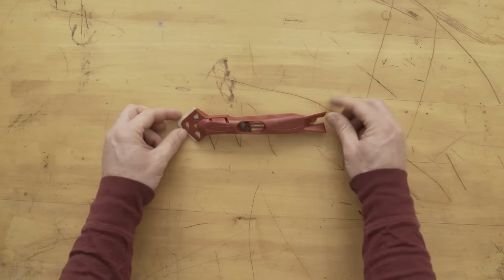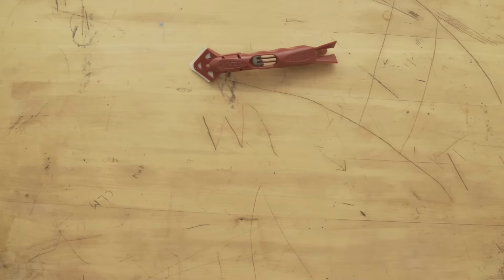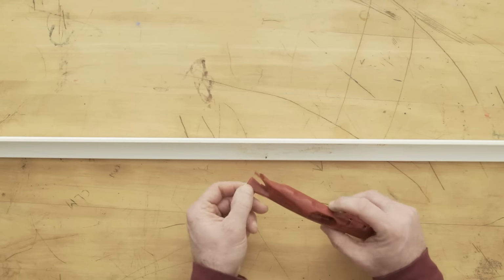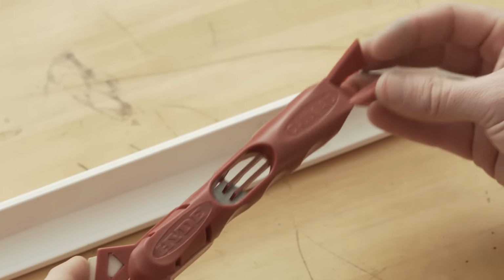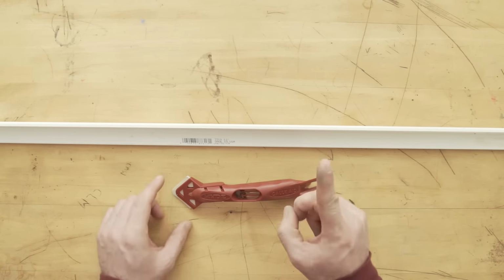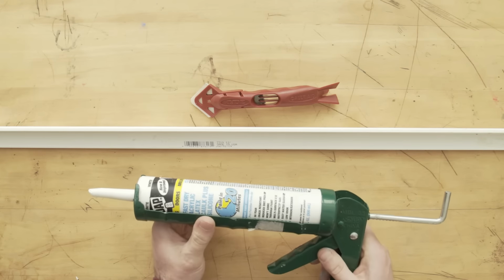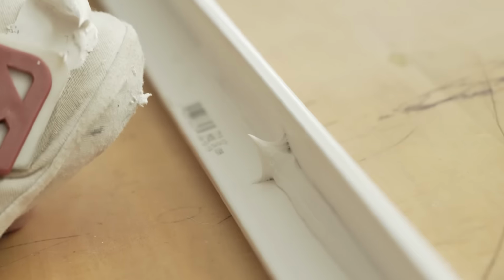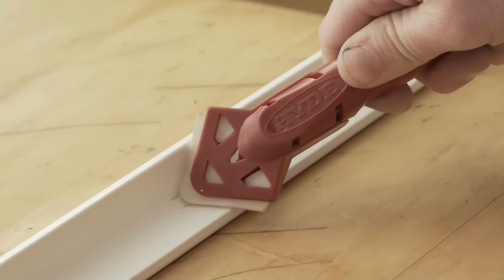How to use a caulk remover and smoother combination tool. | Hyde Tools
| The Hyde Caulk Aid is an all-in-one tool designed for simplified removal of old caulk and application of new caulk. It's got a few tricks up its sleeve too, including a built-in tube cutter for cutting the tips of your caulk tubes. The cleaning side is made from high-impact plastic blades that won't scratch or gouge your surfaces, and the padded smoothing end turns new caulk into a perfect bead.

Available at a hardware retailer near you.

Chapters:
00:00 Intro
00:16 Removing Old Caulk
01:13 Why's It Made of Plastic?
01:35 Built-In Tube Cutter
01:59 Using the Smoothing Tool